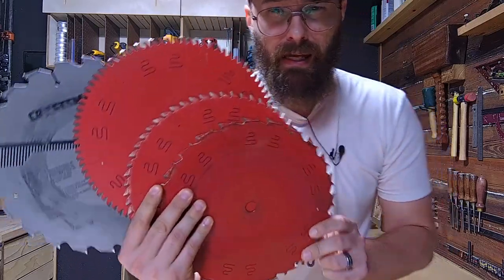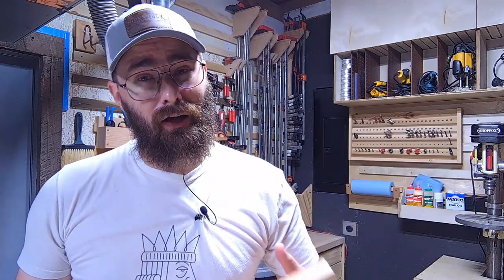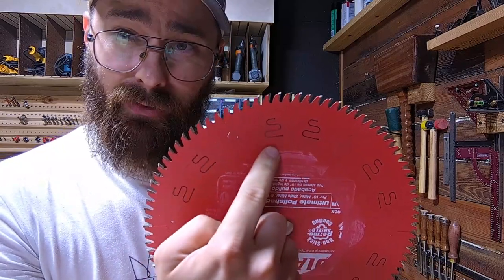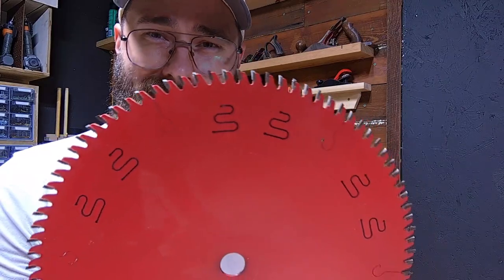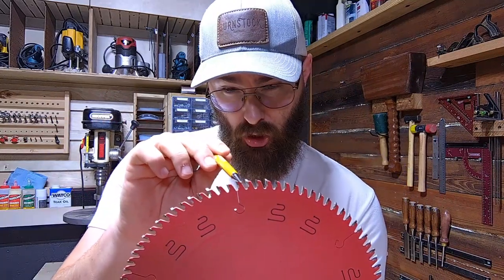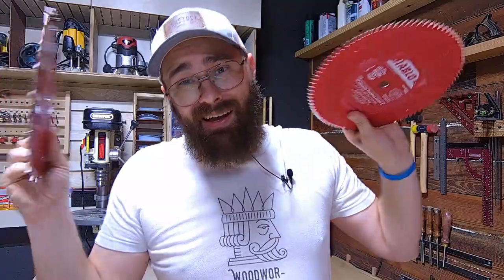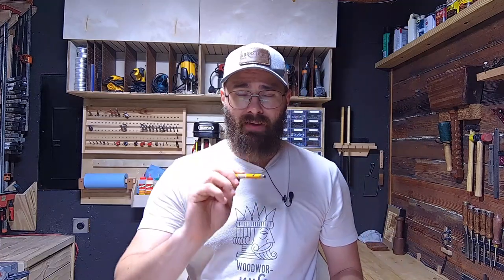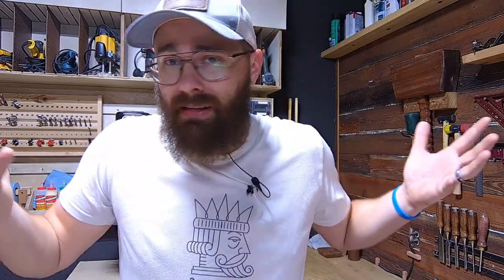Beginner Woodworking Guide to Table Saw Blades (Which table saw blade should you choose?)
This is a poorly edited, terribly spoken, and indecently covered crash course on table saw blades, the different types, and differing purposes of each.  I hope it's educational for you and slightly entertaining.